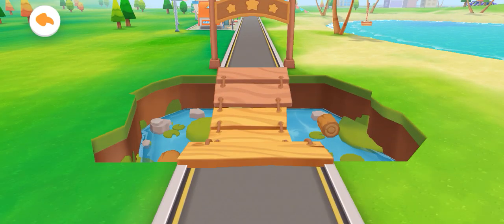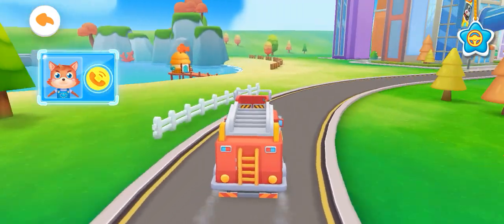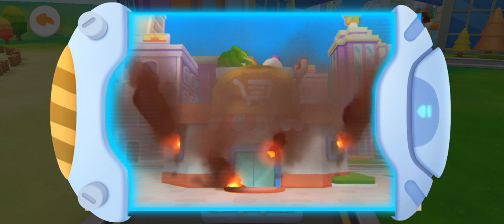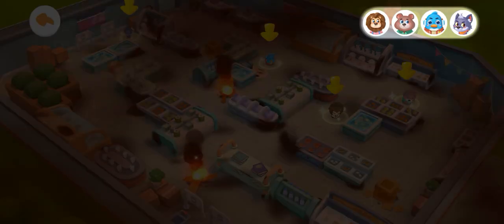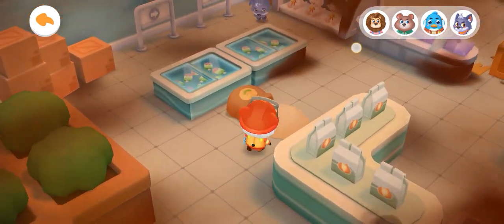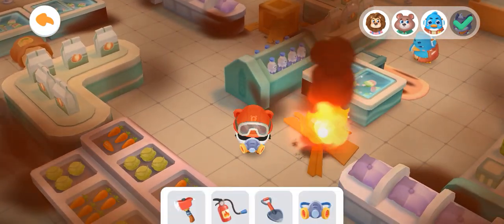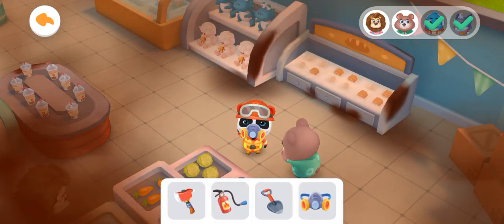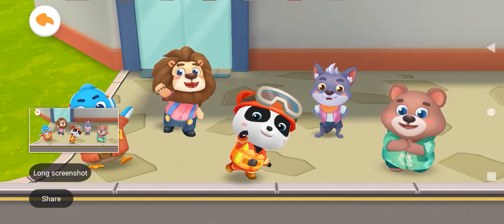bab bus | baby bus wheels on the bus | babybus in hindi | baby cartoon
bab bus
baby bus wheels on the bus
baby bus cartoon
baby bus game
babybus babybus
babybus video
babybus in hindi
babybus song
baby bush
baby bus cocomelon
baby cartoon
baby car
baby cartoon video
baby cartoon song
baby car video
baby cartoon movies
baby care
baby carry bag
baby cartoons for 1 year olds
baby car cartoon